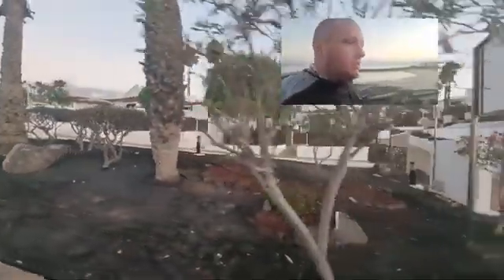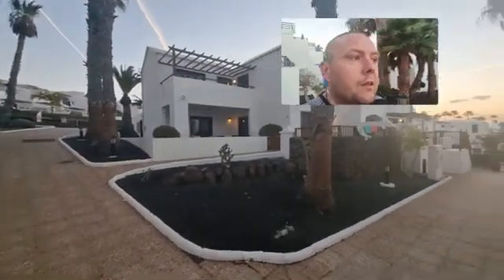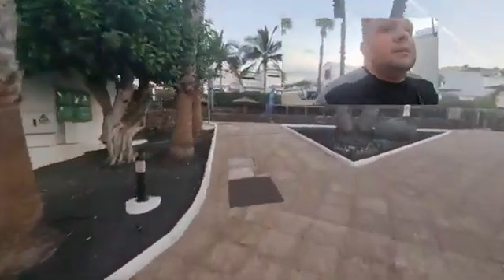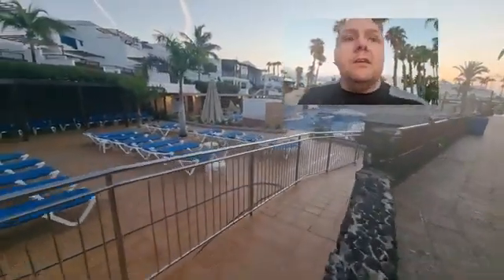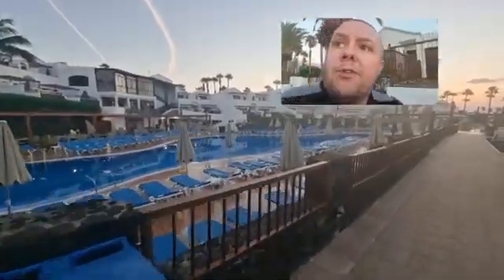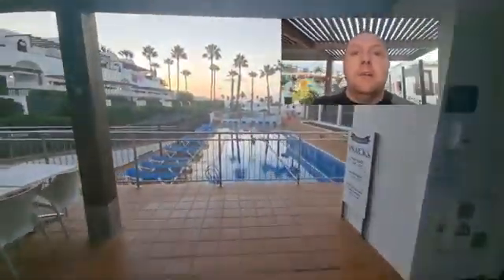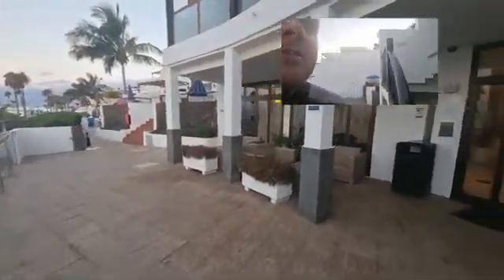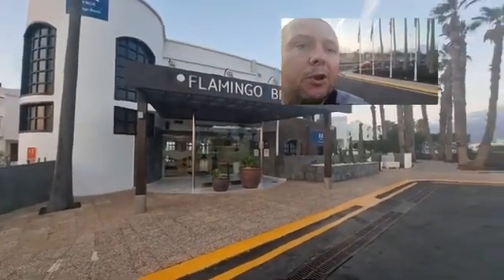What's Inside - TUI BLUE FLAMINGO BEACH HOTEL | PLAYA BLANCA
TUI BLUE Flamingo Beach is an all-inclusive resort of apartments on the Playa Blanca beachfront. Perfect for families, couples and groups of friends, the resort offers several restaurants and bars, 6 swimming pools, entertainment, sports activities and spa.

To find out all of the best things to do in Lanzarote on your holiday.

For everything you need to know about Lanzarote. What to do, where to go and how to save time and money click my link

Please write Comments and Suggestions.

VISIT LANZAROTE EMAIL
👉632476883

I appreciate any amount for a cup of coffee.

MUSIC

The creator credit the music to the owner
Song:

HOTELS